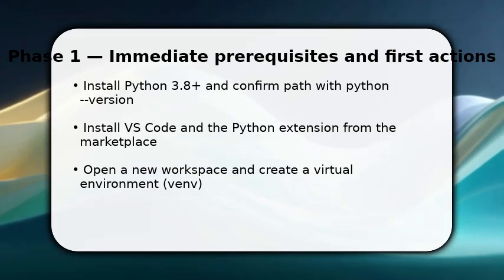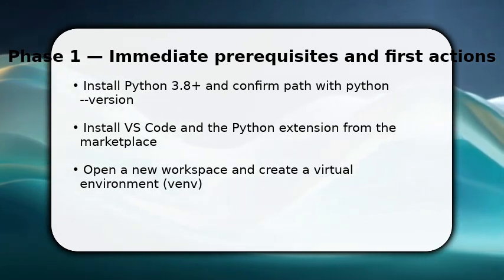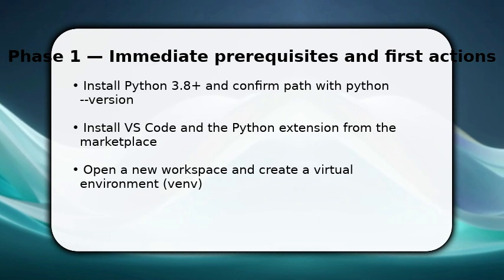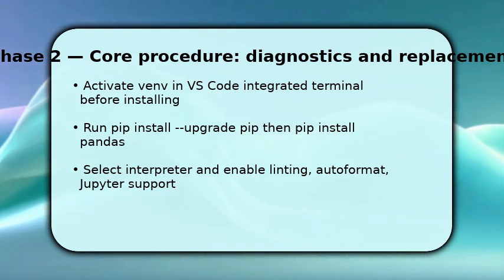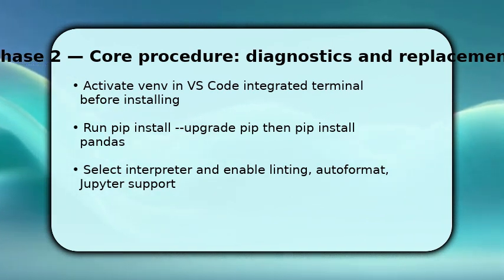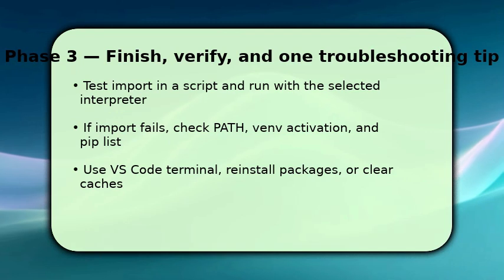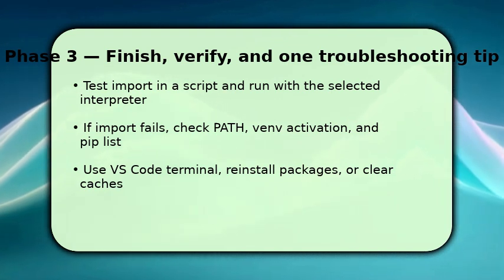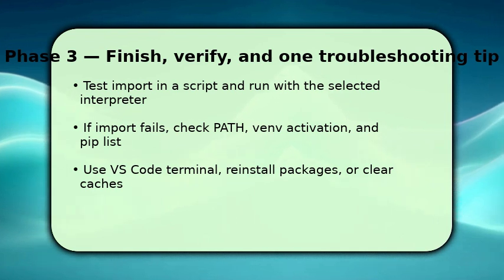How to Get Pandas in Visual Studio Code (updated)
How to Get Pandas in Visual Studio Code (updated) | 🔒 Surfshark VPN Deal — Stay private and secure. $1.99/mo + 3 Months Free ▸

Learn how to install and use pandas in Visual Studio Code for data analysis. This video guide covers setting up the Python environment, installing pandas via pip or conda, importing it into your project, and performing basic operations like reading CSV files and manipulating DataFrames.

install pandas, Visual Studio Code, Python setup, pandas importation, data analysis with pandas, reading CSV in VSCode, manipulating dataframes